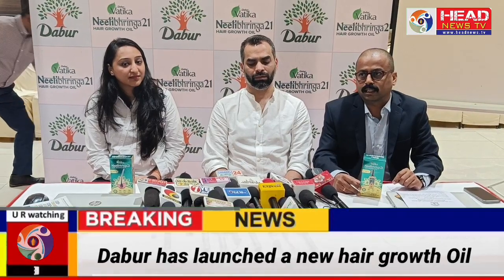Dabur Vatika Launches its New Product Neelibhringa21 Hair Growth Oil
Neelibhringa21 | Dabur Vatika Launches its New Product Neelibhringa21 Hair Growth Oil
dabar Neelibhringa21